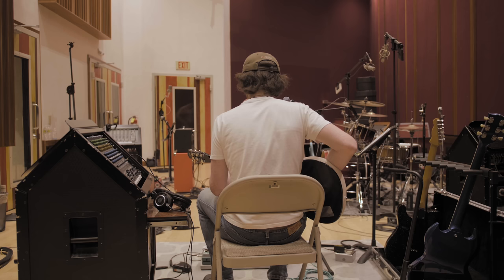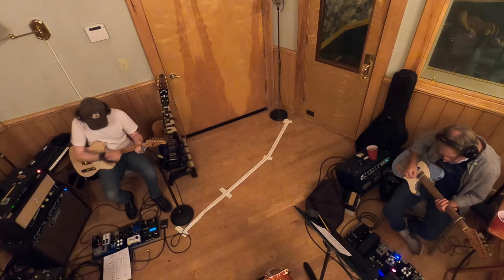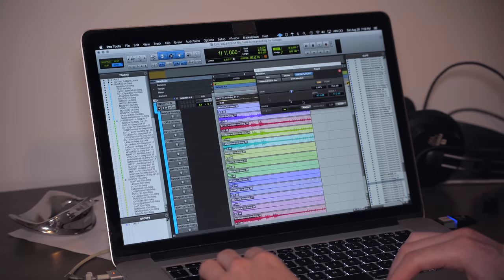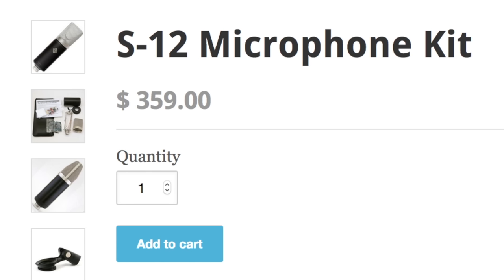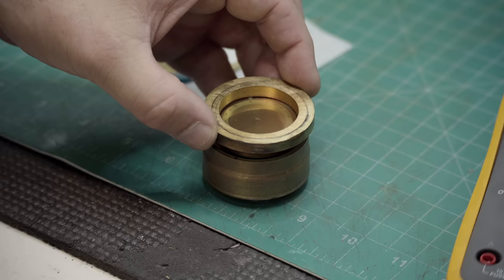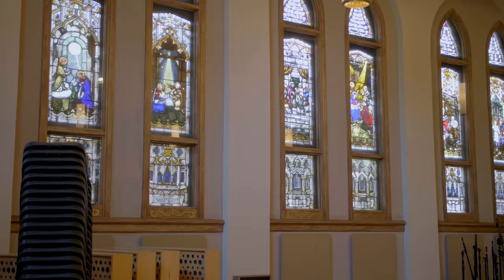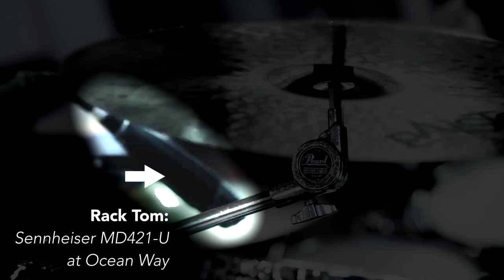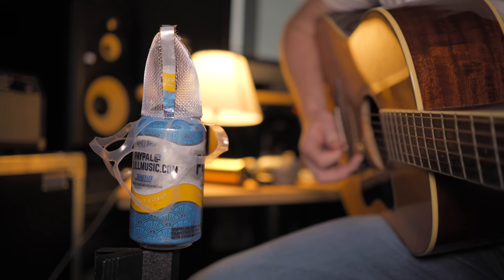Tested: Where Does The Tone Come From In A Microphone?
After 6 months of testing mics, here's what I learned. All of the stars aligned to make this video possible.

The link to CMA's youtube channel (they will think I'm cool if you click it):

0:00 - How do you compare mics?
1:53 - What mics should I test?
3:04 - How do you make useful graphs?
4:55 - Mics vs 57
5:28 - But why do mics sound different?
6:50 - Tube vs Solid State
7:36 - Cool vs uncool tubes
8:05 - Transformer vs no transformer
8:33 - Why is volume matching important?
9:11 - EQ in the circuit
9:39 - When do mics distort?
11:54 - Something very exciting
12:48 - Happy learned how to putt
13:19 - Circuits vs capsules vs grilles
14:05 - Messing up a capsule
15:07 - Preston White, capsule maker
16:50 - Capsule tests
18:03 - Only one option left
18:28 - This is Station West
20:19 - The "DB" Solid Tube
20:57 - But some questions were unanswered
21:18 - This is Ocean Way
22:07 - Every test I did
24:44 - The real reason I did all of this
25:25 - How do my mics compare?
26:43 - The Popcan
29:02 - Jam

@jimlill on instagram

All music in this video was played by me, with love.

This was the biggest I've ever dreamed for a video, and somehow all of the dreams came true.

I'm doing tests and comparisons because I love listening to music that sounds good, and I want to be prepared in all situations to make music that sounds good. Microphones were a blind spot for me. I didn't know how big the gap was between the tone of the mics that were used on my favorite records and the tone of the mics I use every day, and I was hoping to find a way to shorten that gap.

I'm very, very happy with where I ended up.

Hopefully you will be, too.

-Jim, 10/2/2023